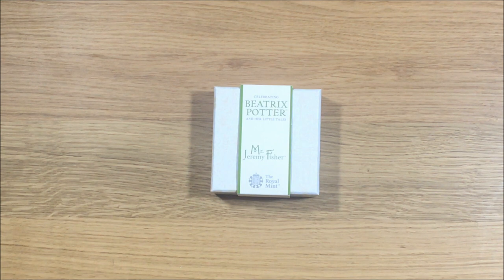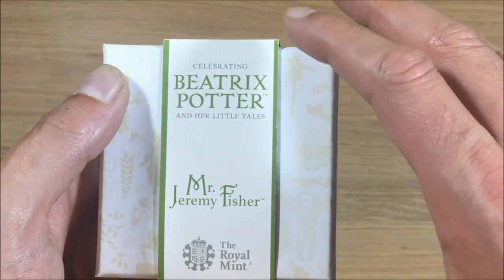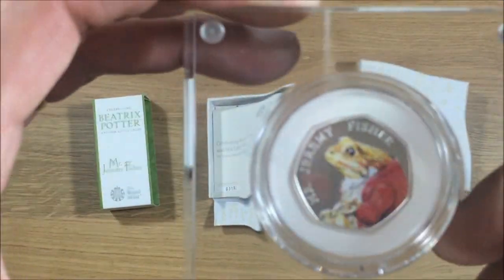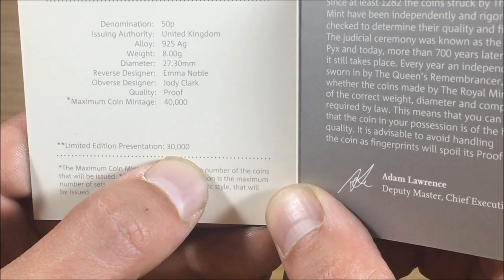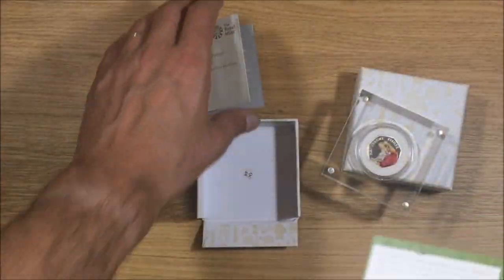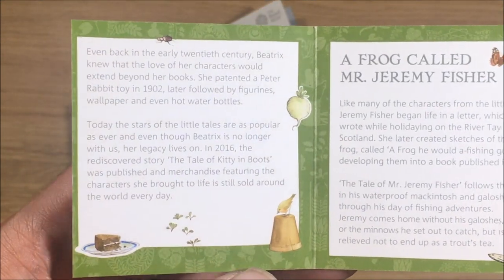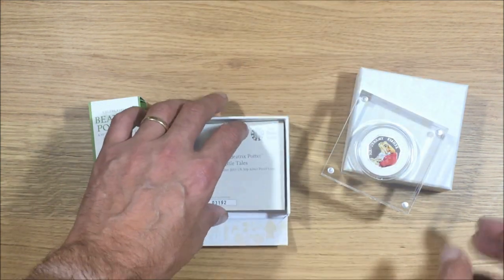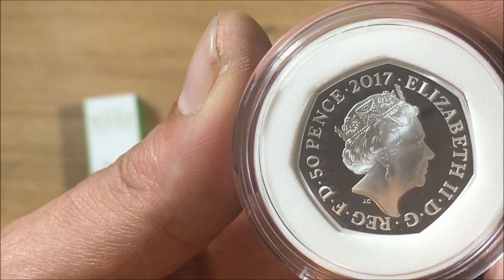JEREMY FISHER SILVER PROOF 50p || UNPACKAGING/UNBOXING 2017 (ROYAL MINT)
Unboxing and review of the 2017 Jeremy Fisher Silver Proof 50p, from the Royal Mint.
Limited to 30,000 being sold.
Originally from the Royal Mint Website for £60